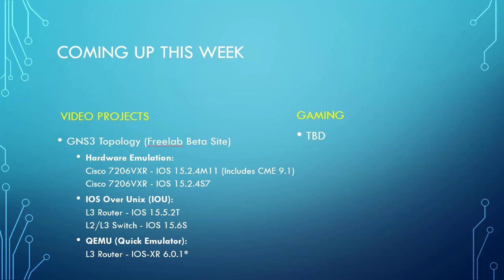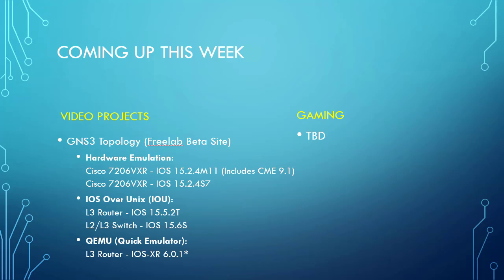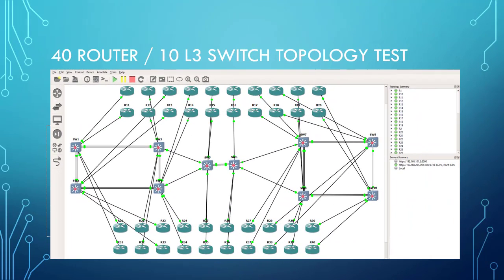Weekly Channel Update - Episode 005 (Jan 9)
00:00 - Intro
00:14 - Last Week Recap
01:03 - Coming up this week, GNS3 Freelab Beta
03:10 - Comments; Freelab really free?
06:50 - Freelab maintenance and password changes info
07:12 - Closing